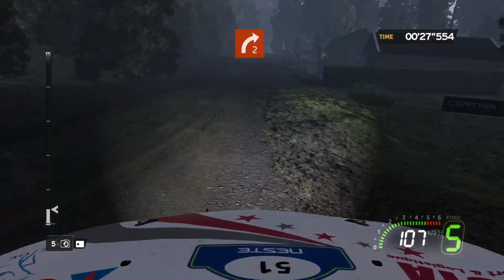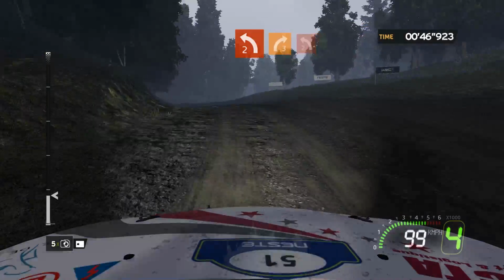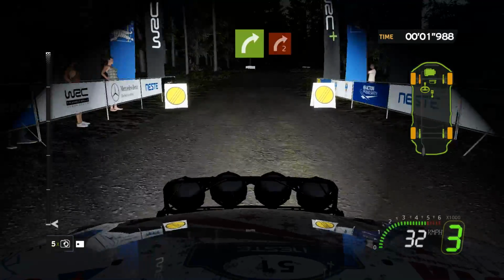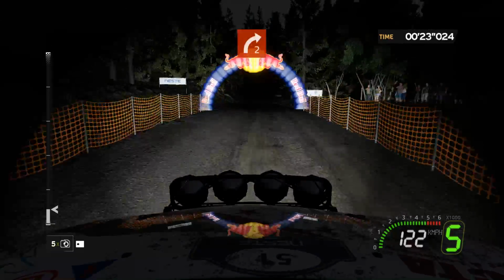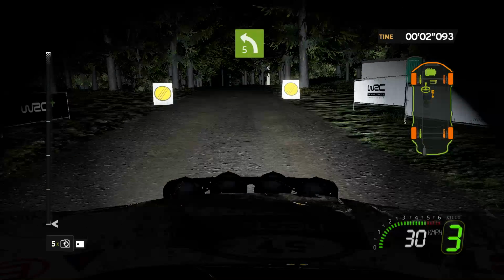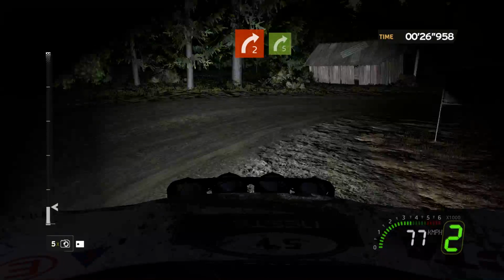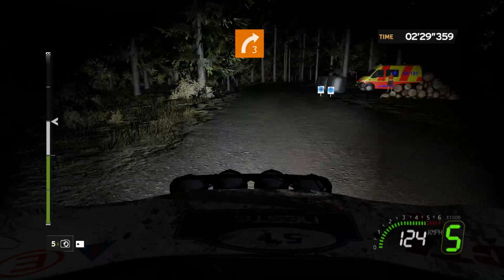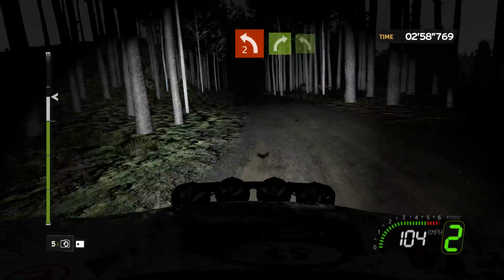WRC 5 - Finland // A10-5800K / 8 GB RAM / HD 7870 / SSD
💲Donacije💲

Ukljucite  🔔 i nikada nećete propustiti moj video !

🖥Moja konfa:🖥

▶ MBO: MSI MAG B550 TOMAHAWK
▶ RAM: Kingston Predator RGB 2x8 GB DDR4 3000 MHz
▶ GPU: Gigabyte GAMING OC RTX 3070 6 GB
▶ HDD: Western Digital 2TB HDD
▶ M.2 SSD: Samsung 970 EVO Plus 500 gb
▶ M.2 SSD: Patriot Viper VPR 100 RGB 500 gb
▶ PSU: Thermaltake Thoughtpower 750W RGB Modularno
▶ MIC: Mikrofon WhiteShark ZONIS
▶ CAM: Kamera Logitech c920
▶ TASTATURA: Genius Scorpion K9
▶ MIŠ: WhiteShark GALAHAD RGB WHITE
▶ VOLAN: Logitech G29 + Shifter
▶ SLUŠKE: Razer Electra V2 Virtual 7.1
▶ EKRAN 1: AOC 31.5" 2K
▶ EKRAN 2: Philips 23" FULL HD
▶ NET: A1 OPTIČKI - 100 MB/s download / 50 MB/s upload

⚠️ ! UPOZORENJE ! ⚠️
Donacije, bakšiš, kako god da nazovete nije obavezno.
Ukoliko donirate povrat NIJE moguć.
Donacija služi za napredovanje mog kanala.